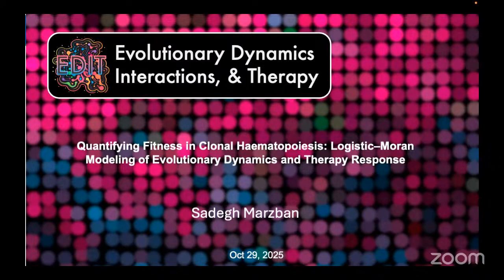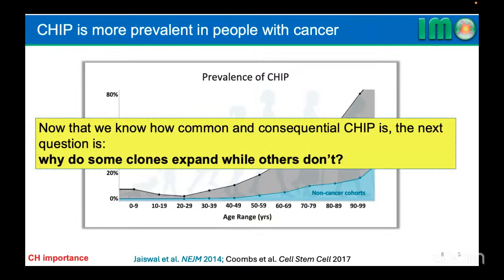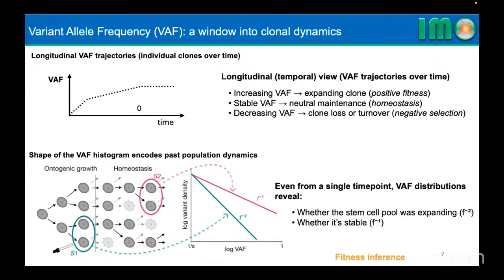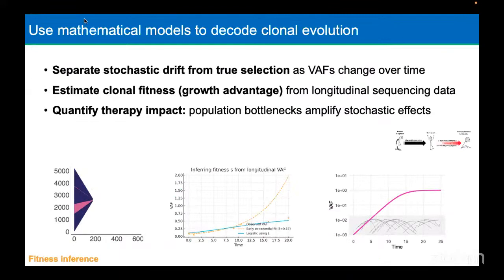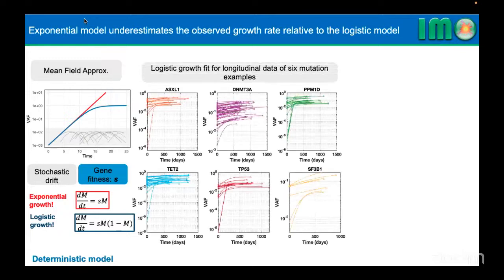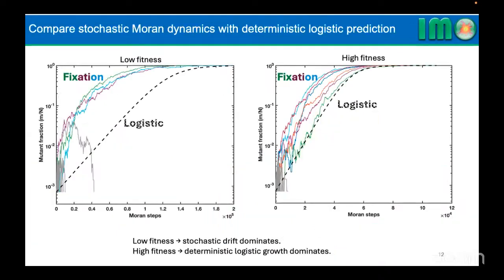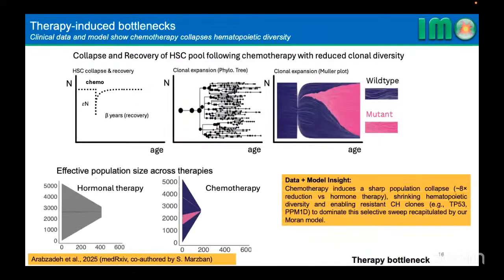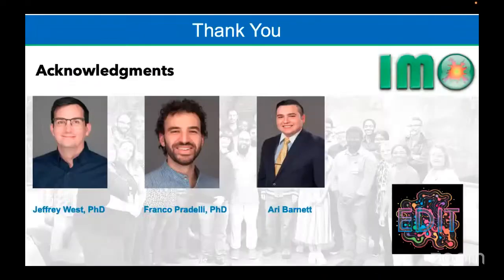Sadegh Marzban: "Logistic–Moran modeling of evolutionary dynamics and therapy response"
Heterogeneity 1:
Sadegh Marzban: "Quantifying fitness in clonal hematopoiesis: Logistic–Moran modeling of evolutionary dynamics and therapy response"